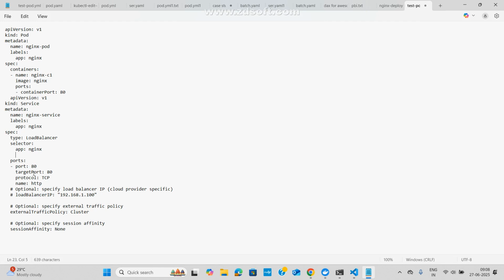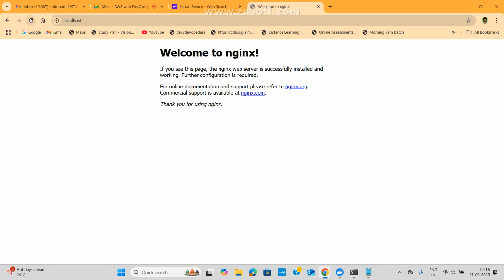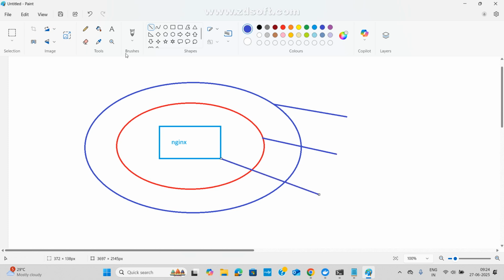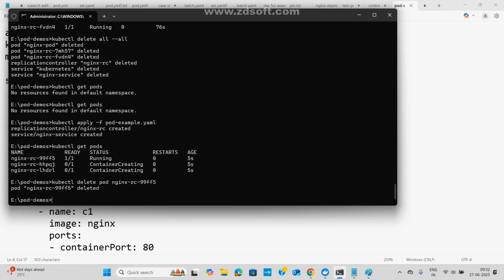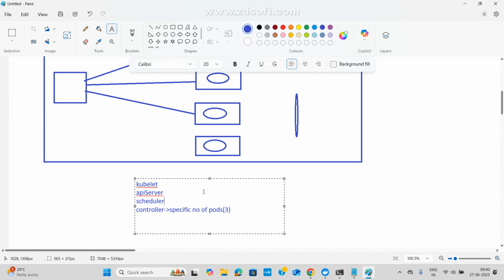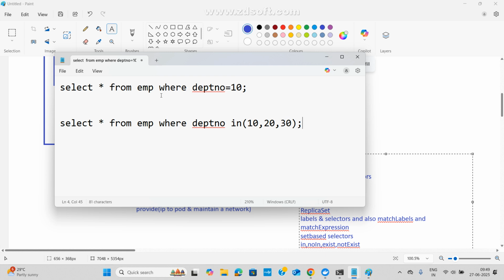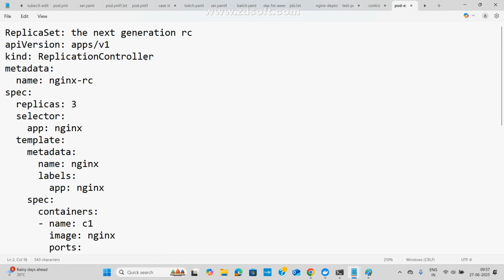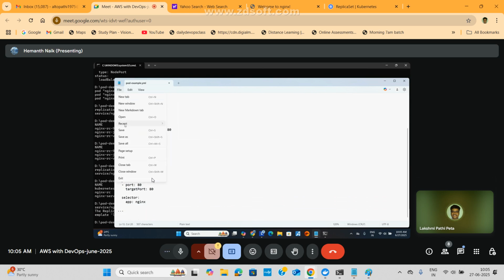k8s class 2